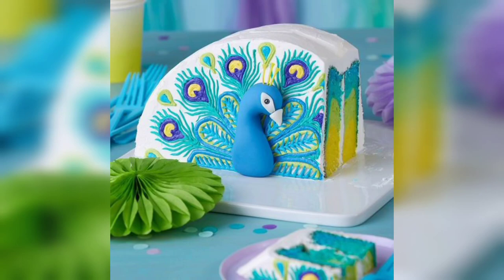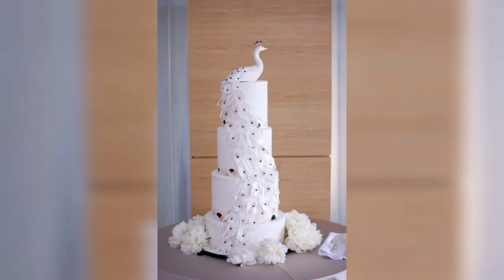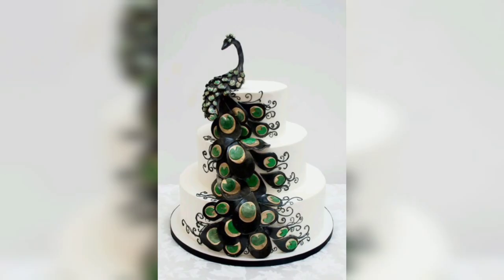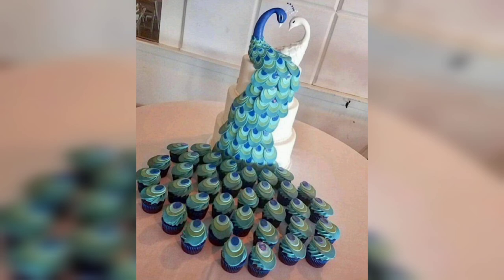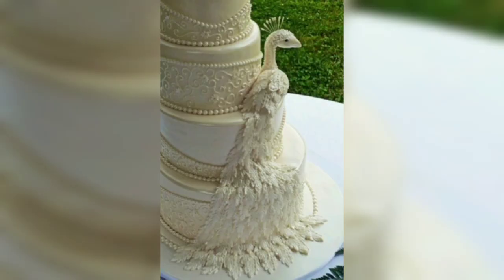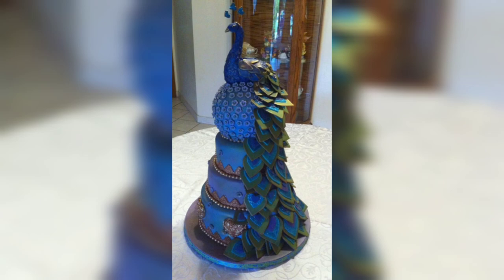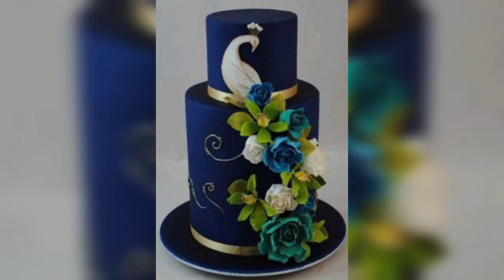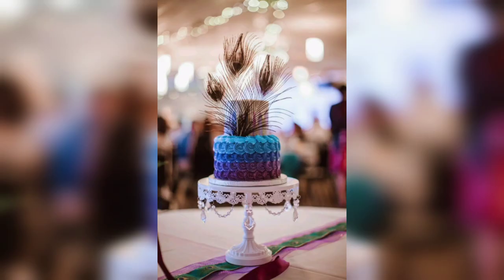Incredible Peacock Feather Cake Designs and Amazing Cake Ideas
A Peacock Birthday Cake is a beautiful and impressive show-stopper of a cake, perfect for any special occasion. It features detailed feathers, vibrant colors, and incredible edible art. The cake can be made from a variety of ingredients such as fondant, buttercream, gum paste, and even chocolate. Peacock cakes are the perfect way to add a touch of sophistication to your wedding or special occasion. This stunning cake design is perfect for any celebration, from bridal showers to anniversaries.